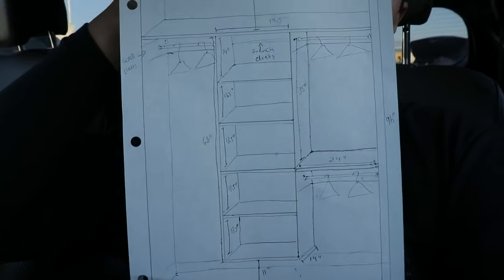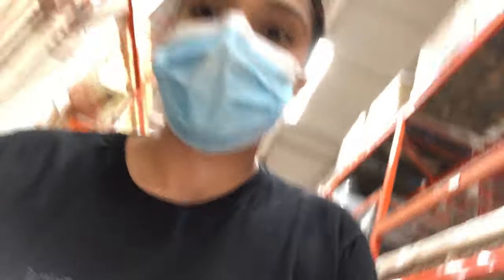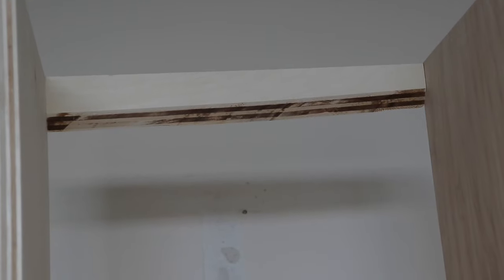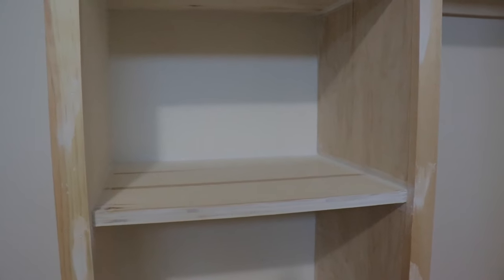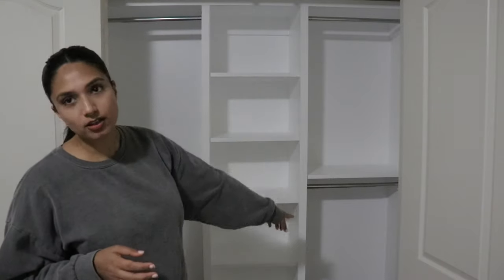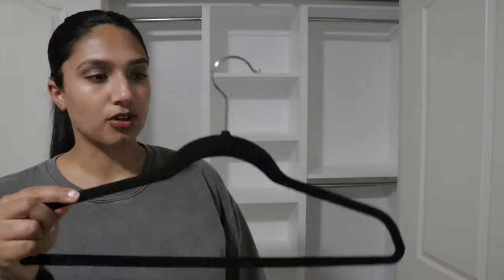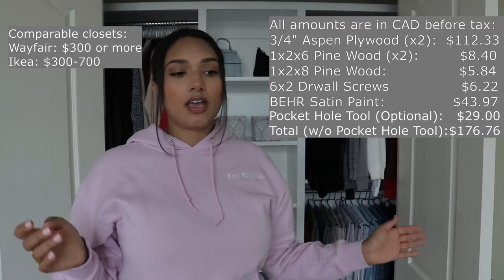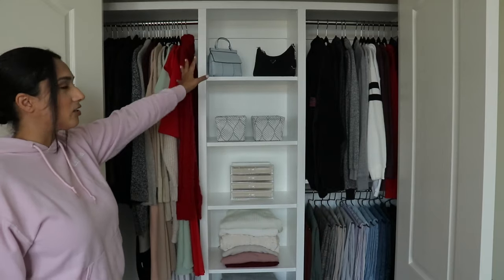Learned How to Make a Closet From TIK TOK | CLOSET DIY ON A BUDGET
Hey guys, I am so happy with how my closet DIY project turned out. I am extremely excited to share this project with you guys. I show the difference between the Super White and Ultra Pure White paint colors. This is definitely one of the budget-friendly closet makeovers you will see. I hope you all enjoy this video and feel encouraged to do your own DIY projects. Love, Raman!

Closet Organizers:
Pant Hangers
Jewelry Box

Check out @buildandcreatehome on TikTok.